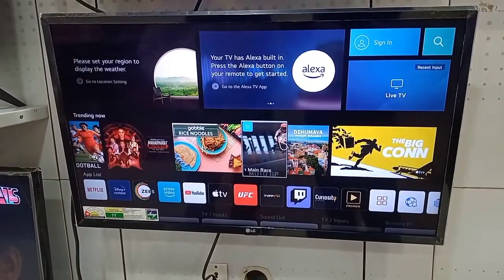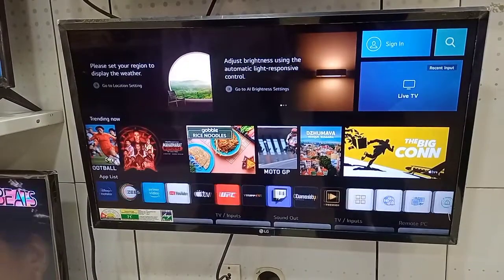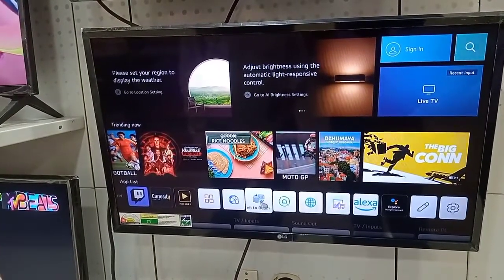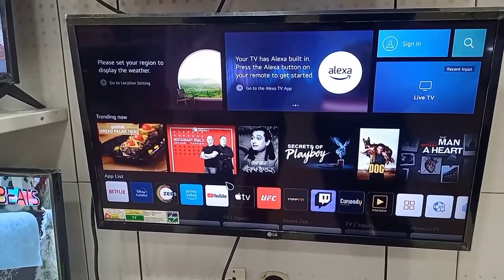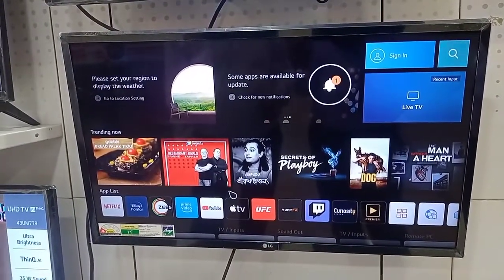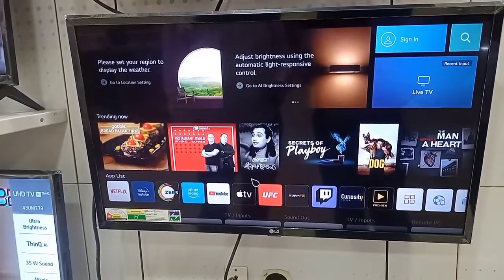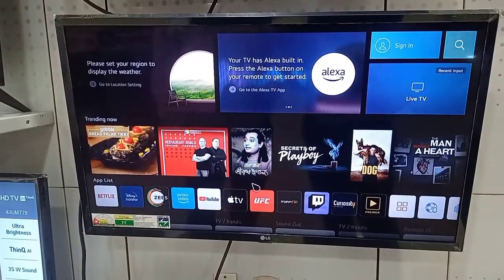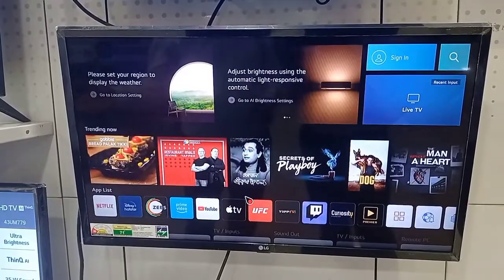lg 32lq636 lg new 2022 new series with Alexa and Amazon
32lq636
lg 2022 new series led
lg 2022 q series
lg 32lq series with Alexa and Google assistant
lg 32 inch led with Google assistant and Alexa
lg best led 32lq636 with Google assistant
lg 32 inch 2022
lg new series 32 inch